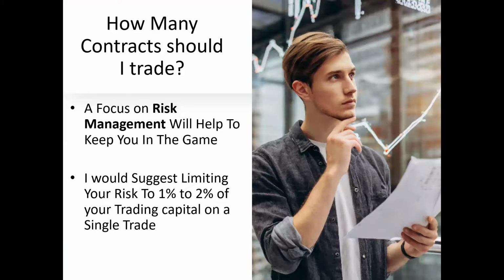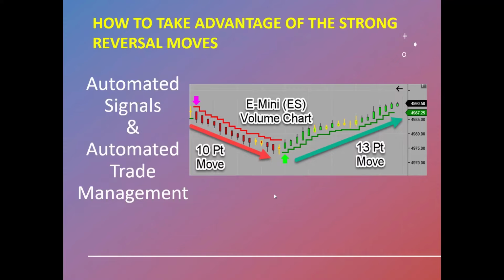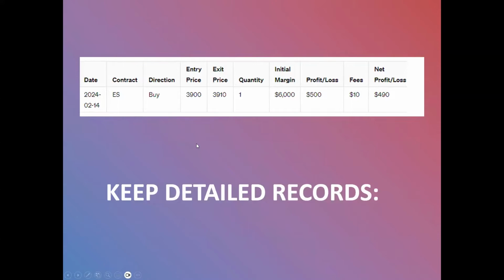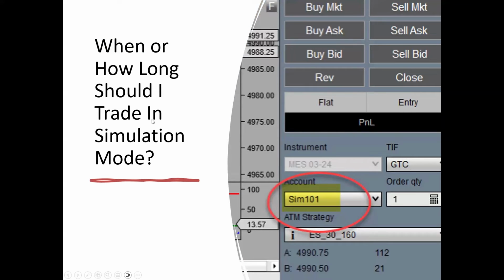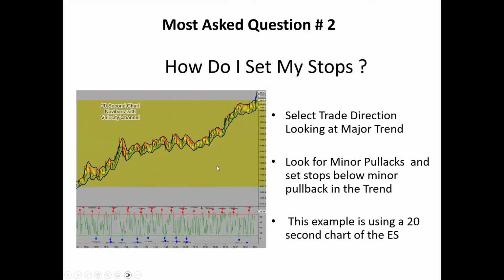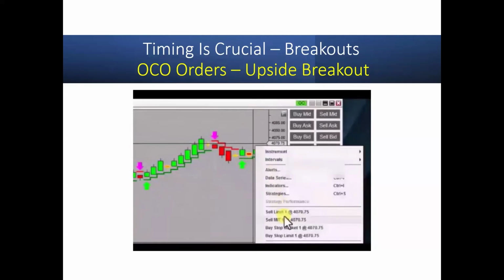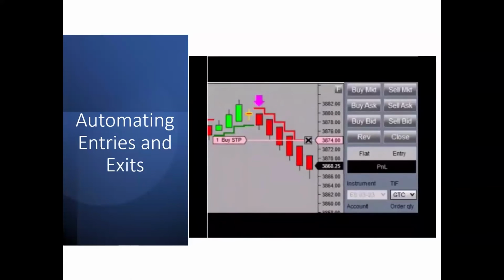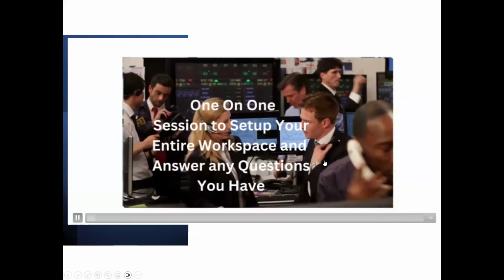NaviTrader: Top 10 Ways to Improve Your Trading Each Day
Would you like to improve your trading consistency while also simplifying your trading? Don’t let emotional trading and chart confusion rule you. Chart “overkill” may cause emotional trading decisions that often don’t end well.

View this event to get eight free trader tools, and learn how to quickly pinpoint market direction and price action using minimal indicators with powerful algorithms and systematic trade management built in. See how to consistently identify the big moves before they happen. Discover techniques that will help you to improve your trading consistency the very same day.